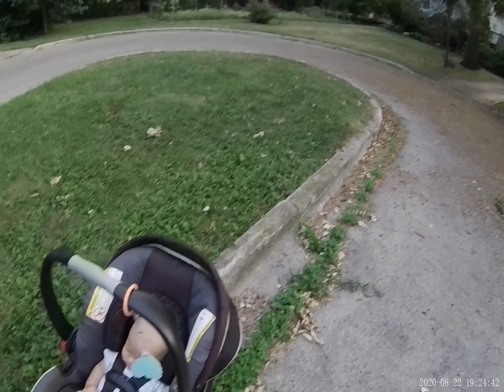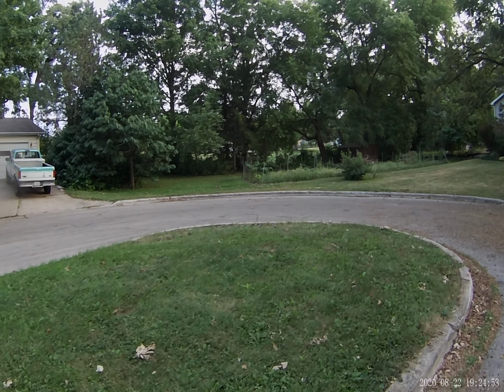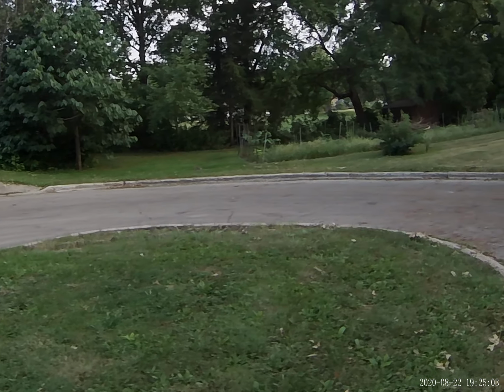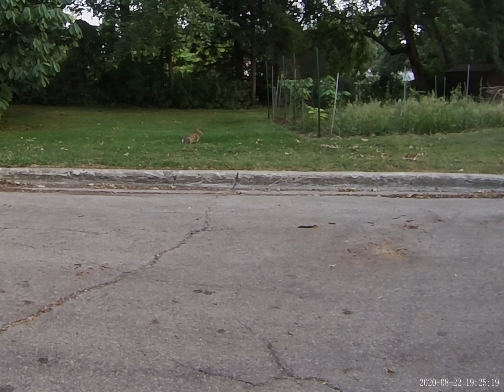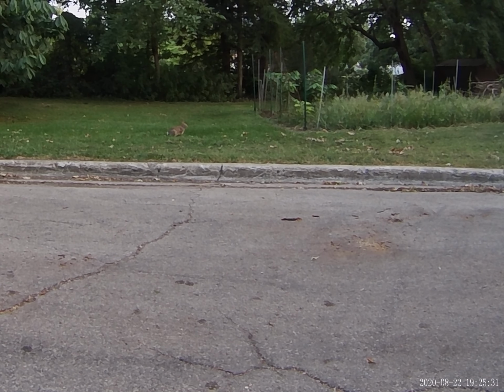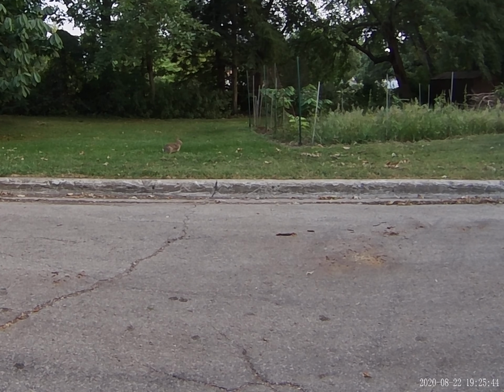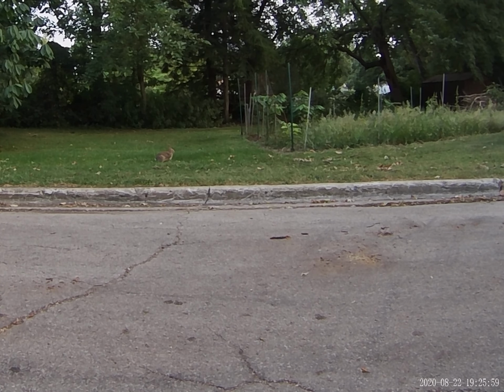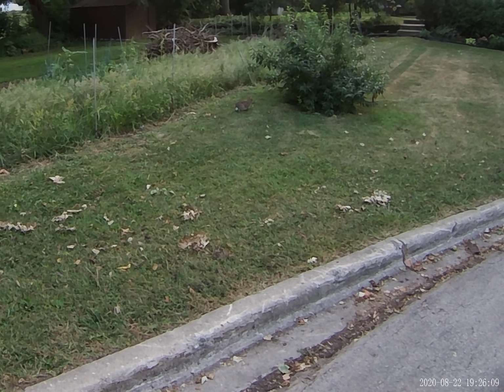Eastern Cottontail (Sylvilagus floridanus)